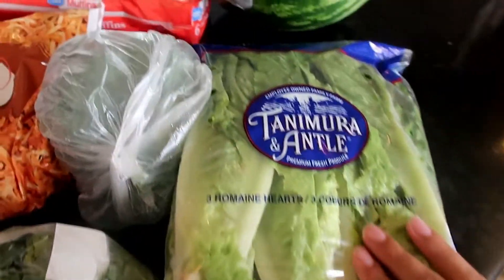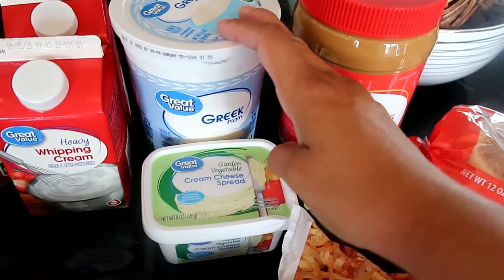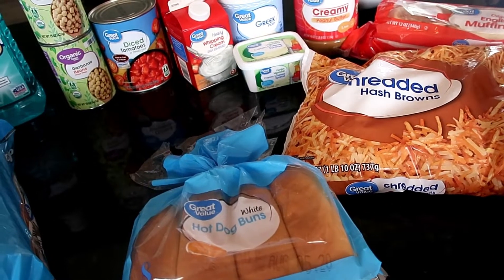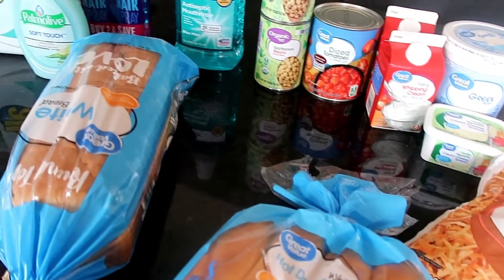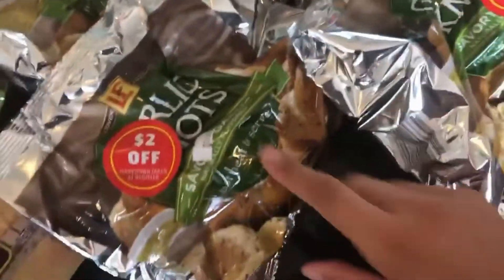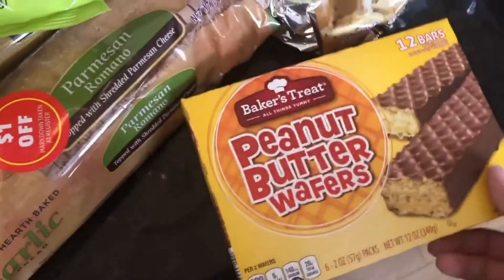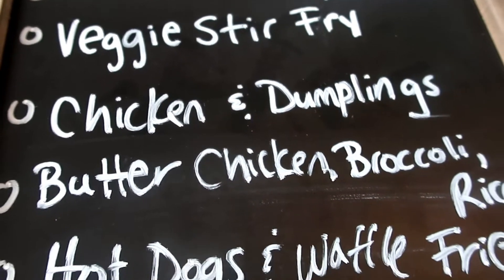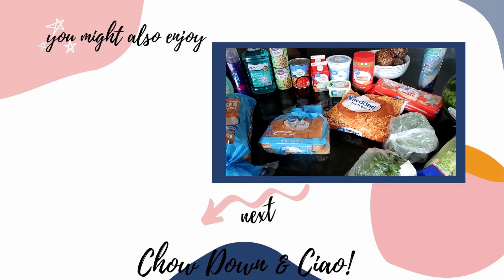Grocery Haul Walmart and ALDI (Family of 5) August 2020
Hello my fellow family foodie friend!

Welcome to my Wal-mart Haul for the week with a bonus grocery haul from ALDI.  Did you see all my red sticker finds?!   I share my hauls for a week of family groceries as well as some non-grocery items.  We have smaller hauls this week because we have been busy and meals bumped from last week to this week.  I also share our dinner meal plan for our family of five.

Chow Down & Ciao!